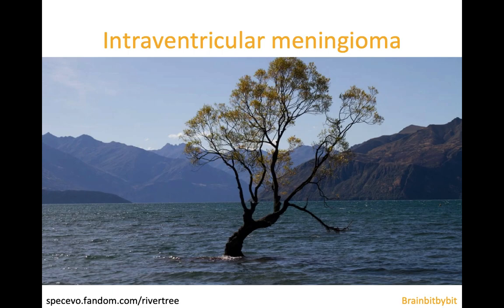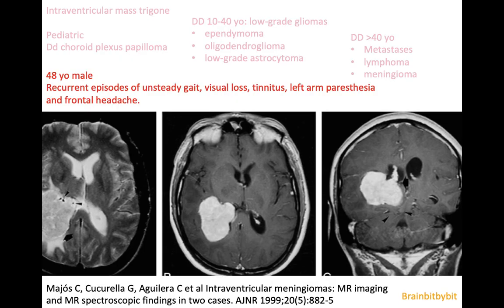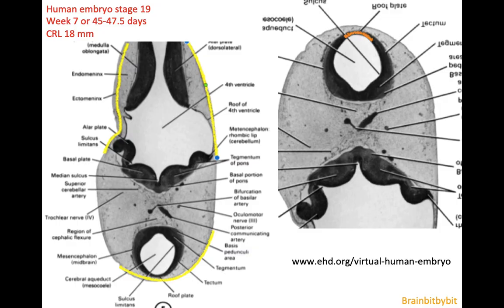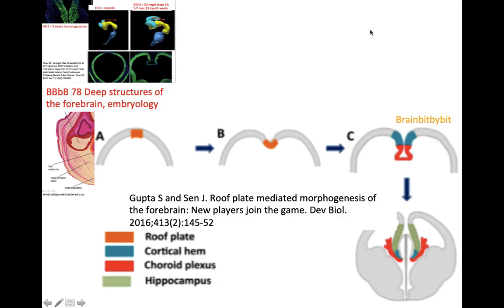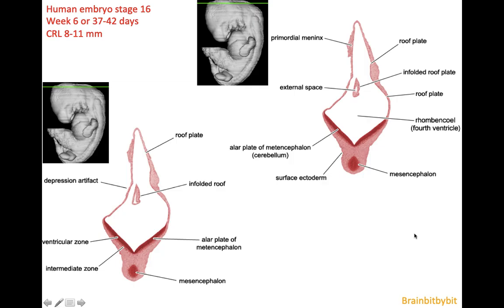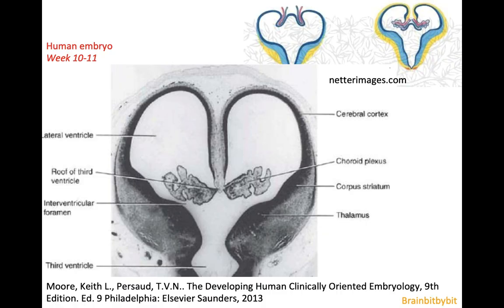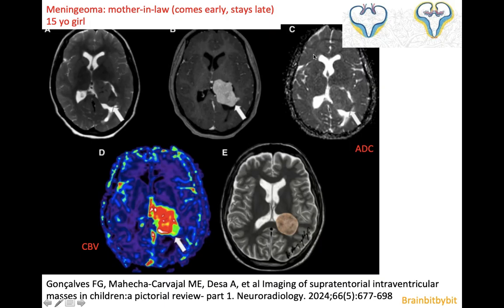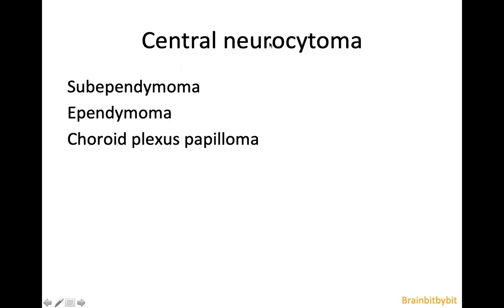92. Intraventricular meningeoma; intraventricular tumor, trigone, embryology roof plate